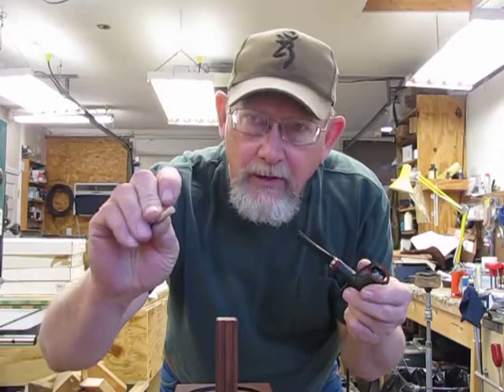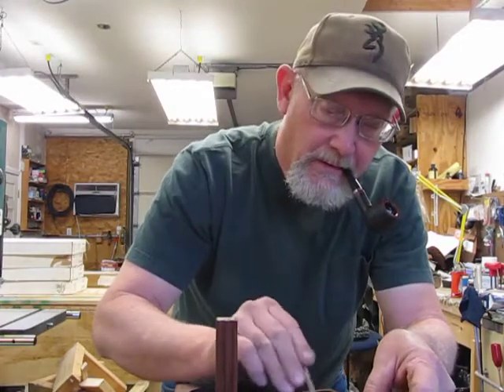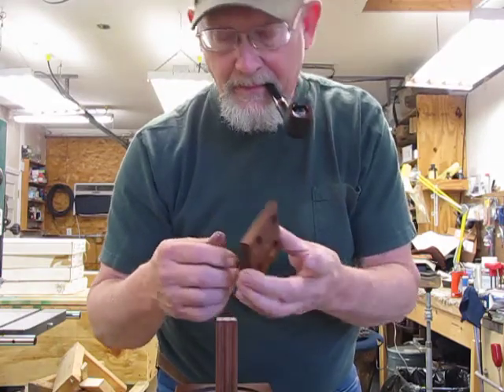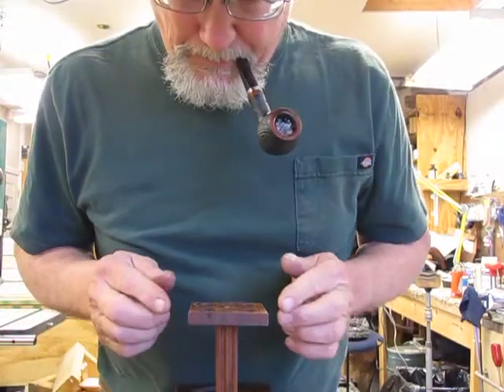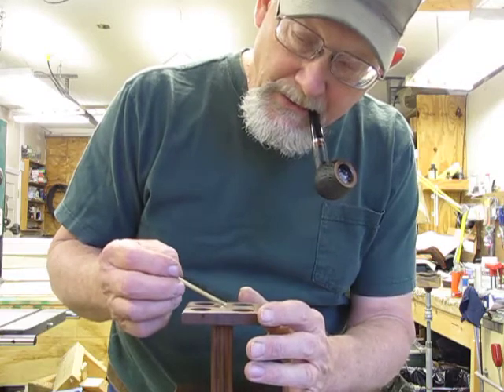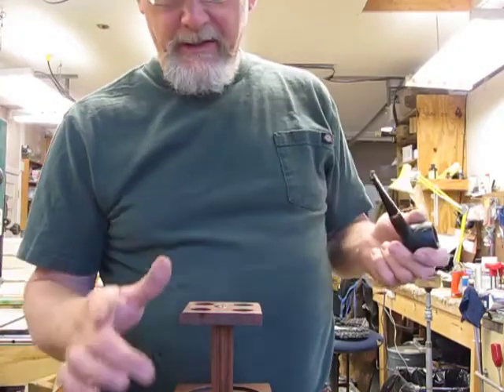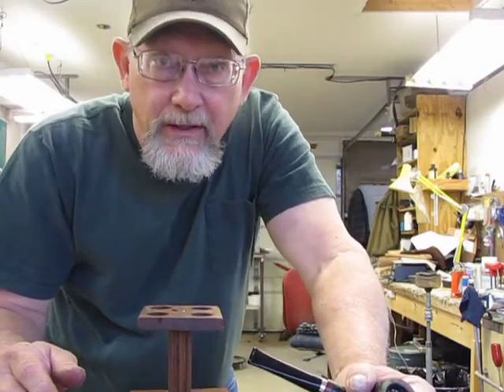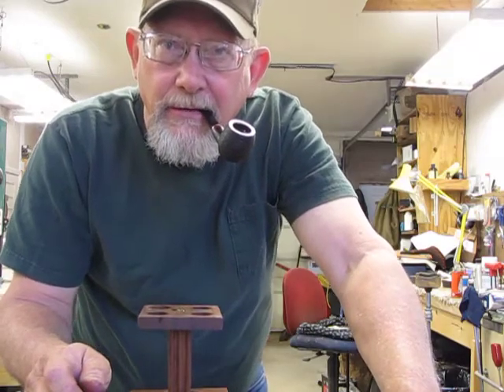Beginning of pipe stand repair.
Drilled out and gluing in a hardwood dowel where the screw tip came through the wood during refinishing the stand.